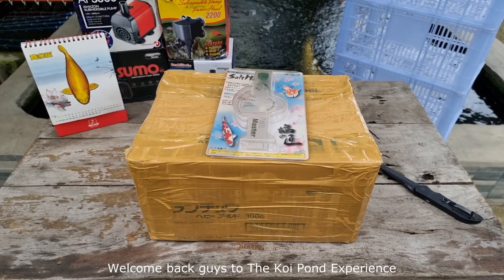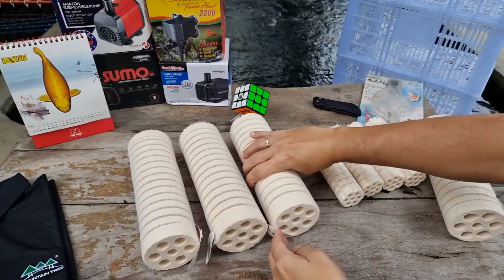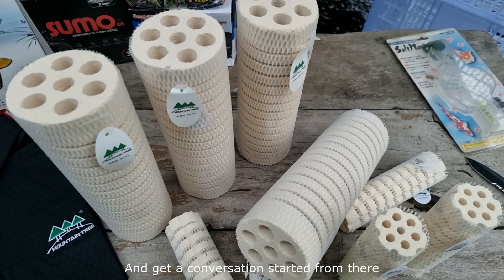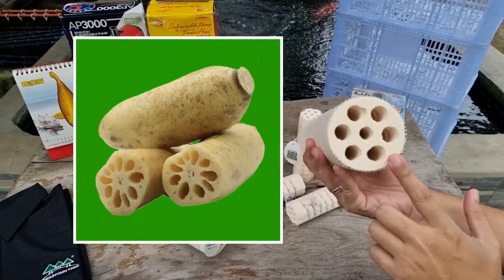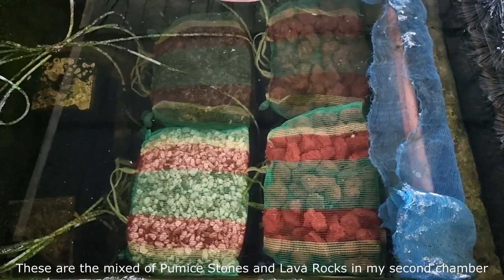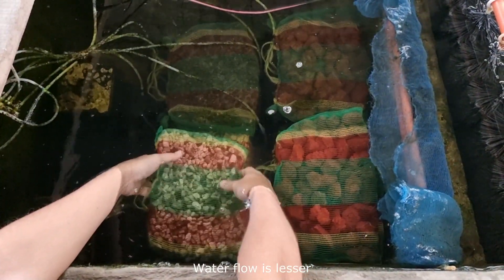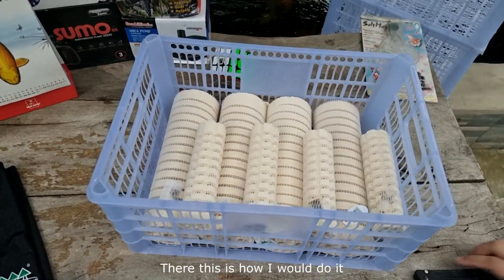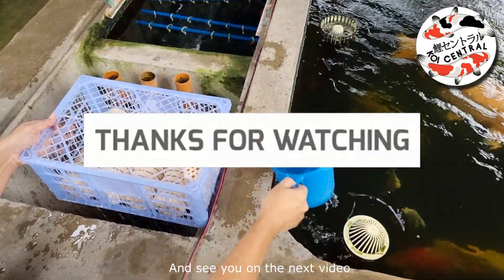Mountain Tree Lotus Root Bacteria House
In this video we do a review of the Mountain Tree Lotus Root Bacteria House.
These items by the way are available at Koi Central in Manila Philippines.

If you want to know more about the Mountain Tree Lotus Root Bacteria House you can visit their website below.